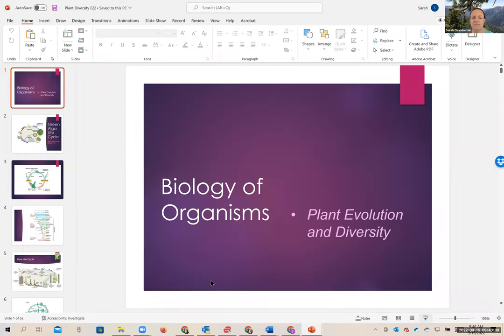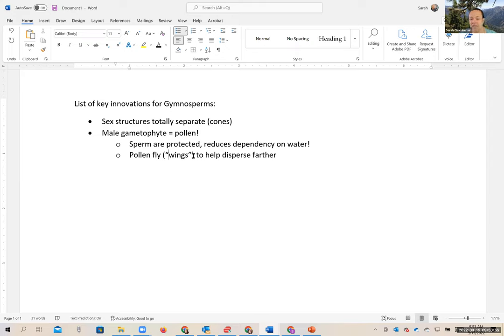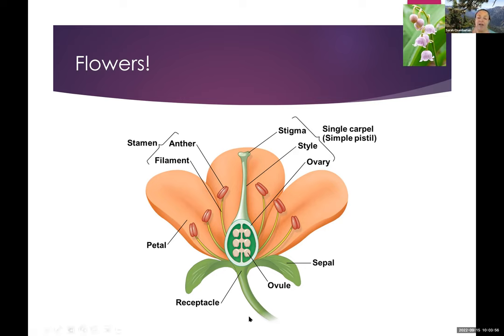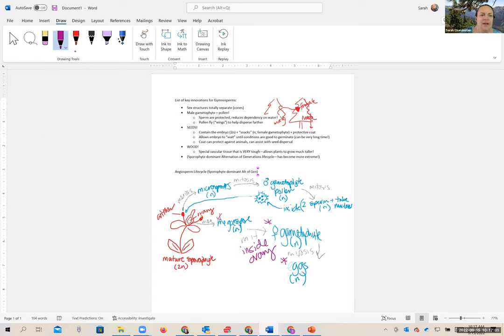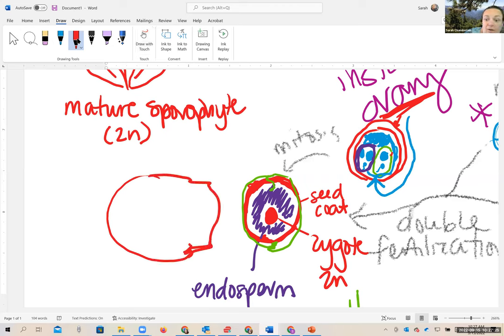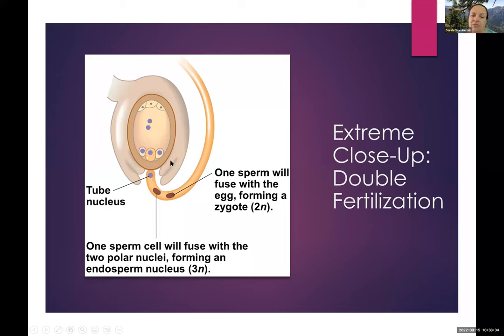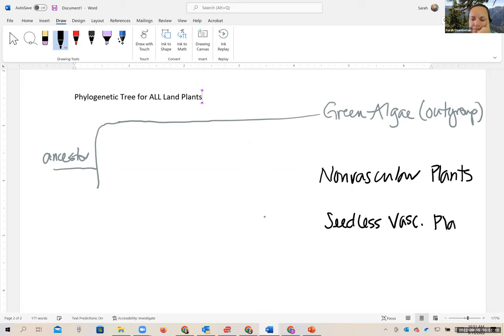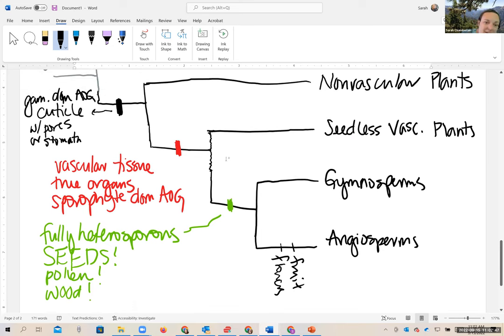Biol 62: lecture 9/15/22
Finishing plant evolution/diversity